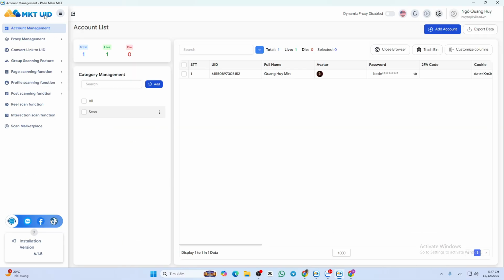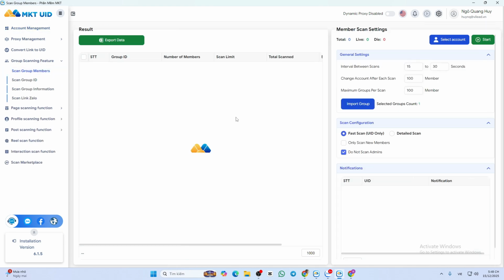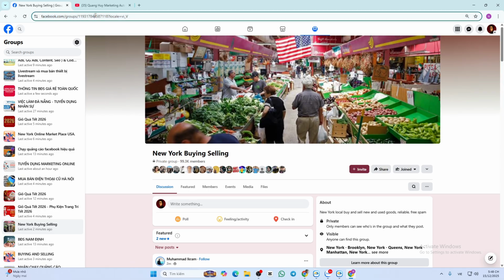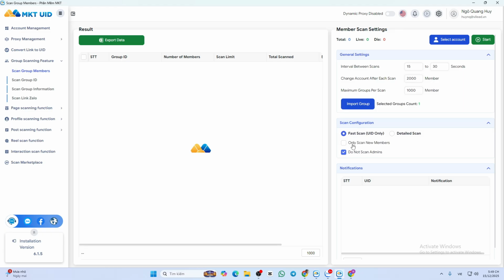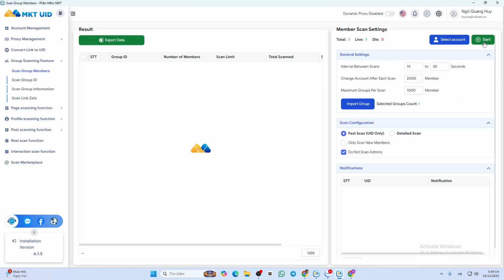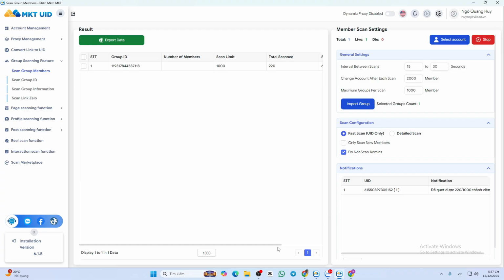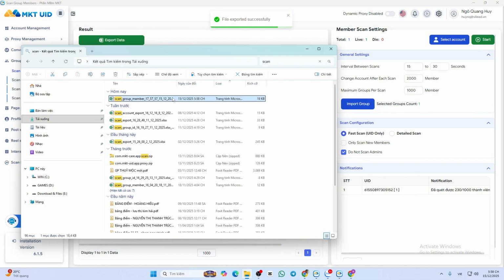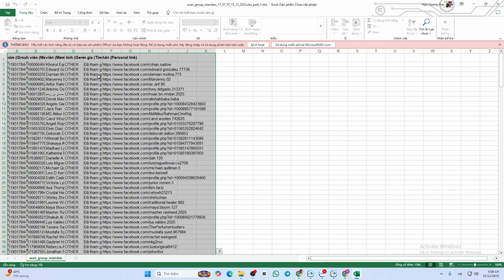How to Scan Facebook User Data for Marketing & Audience Research (Step-by-Step)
In this video, you will learn how to scan and analyze Facebook user information for marketing, audience research, and customer targeting purposes.

We walk you through a step-by-step method to collect publicly available Facebook user data, helping marketers, business owners, and social media managers better understand their audience. This approach is ideal for improving content strategy, refining ad targeting, and building more effective marketing campaigns.

You’ll discover:
– How Facebook user data analysis works
– What types of public profile information can be scanned
– How to organize and use user data for marketing insights
– Best practices to avoid account restrictions
– How marketers use Facebook data to increase engagement and conversions

This tutorial is designed for digital marketers, online sellers, agencies, and growth hackers who want to leverage Facebook data in a smart and compliant way.

👉 Watch until the end to learn advanced tips that can save you hours of manual work and dramatically improve your Facebook marketing performance.